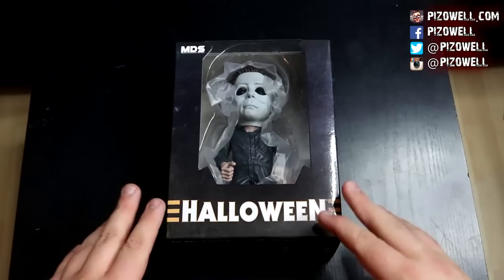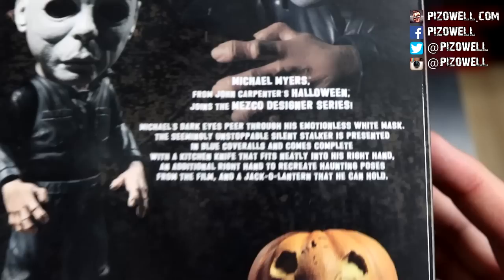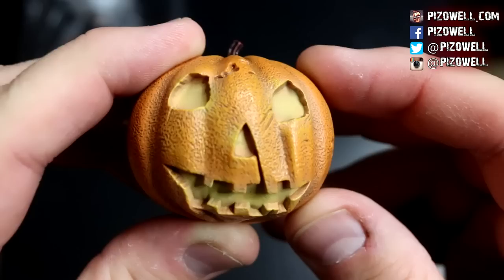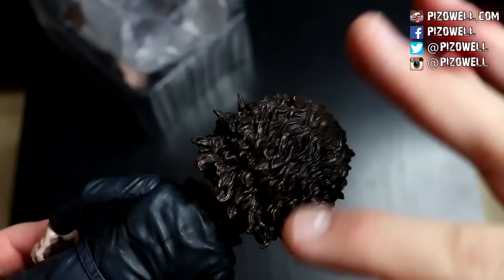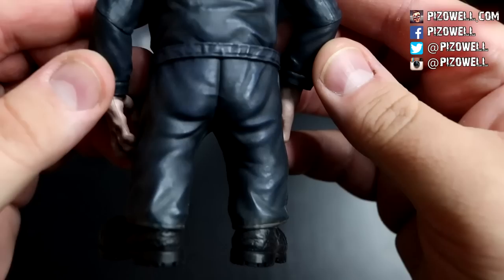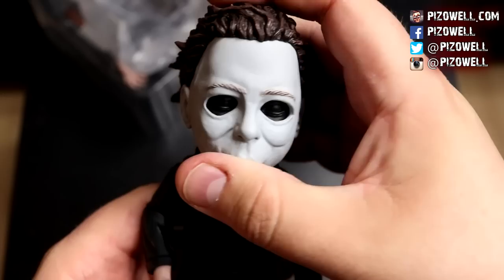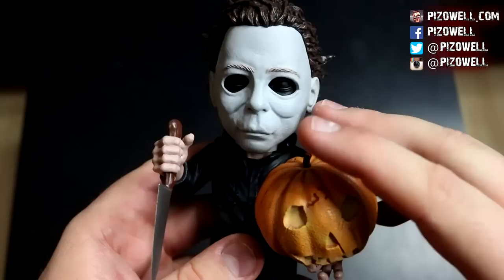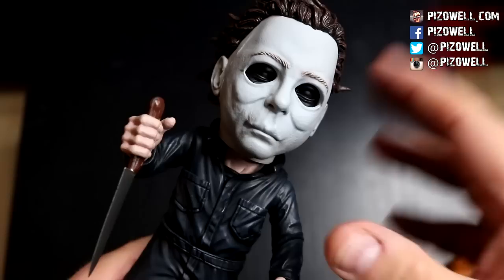Mezco Designer Series Michael Myers Halloween Figure - Collector's Corner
✅ Got a review request or topic suggestion?

► Get cash back when you shop online.

If you liked what you saw, show your support by slapping that LIKE button and sharing the video. Ratings, favorites and general feedback is always appreciated :)